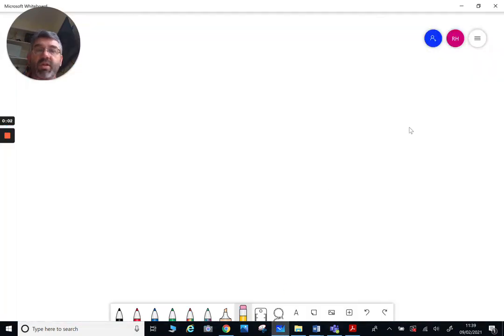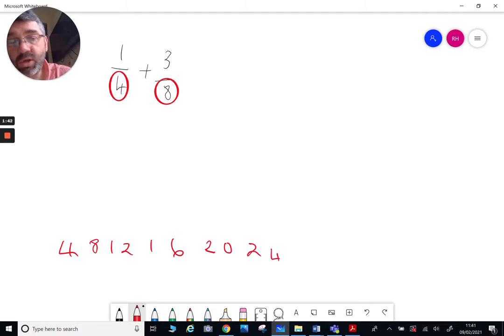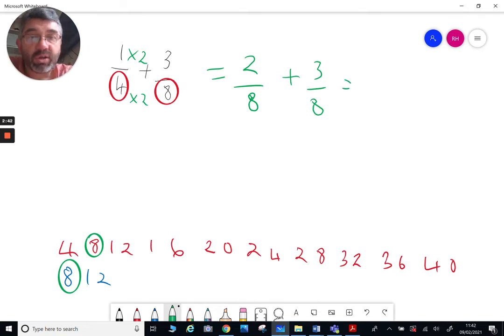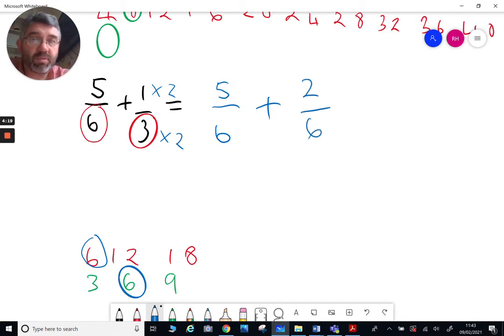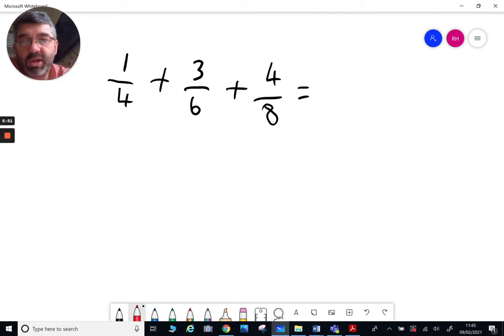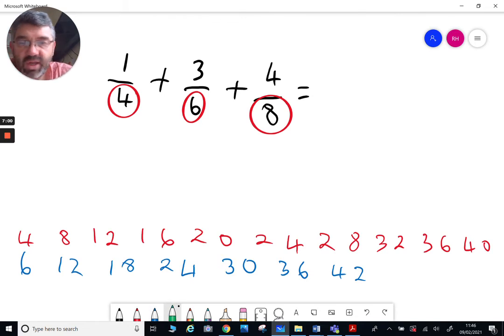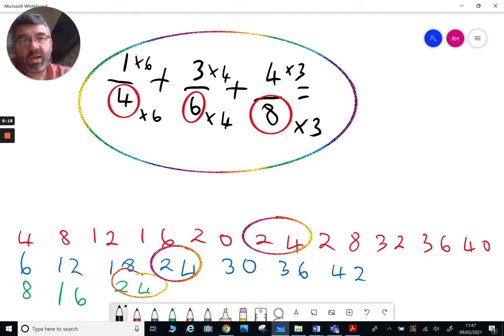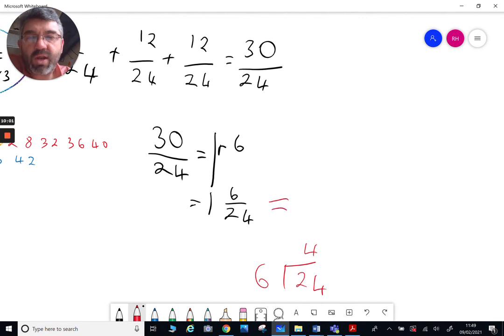Adding fractions with different denominators